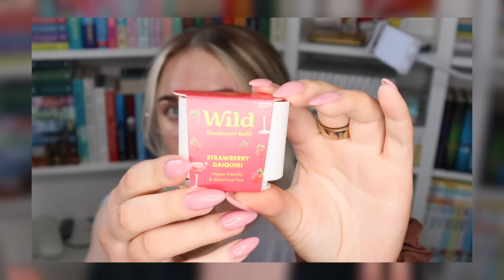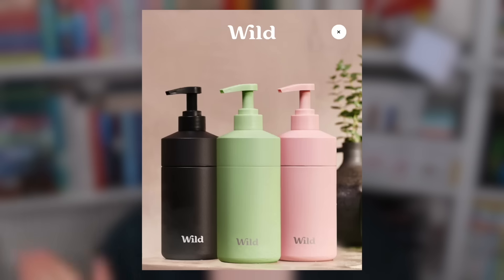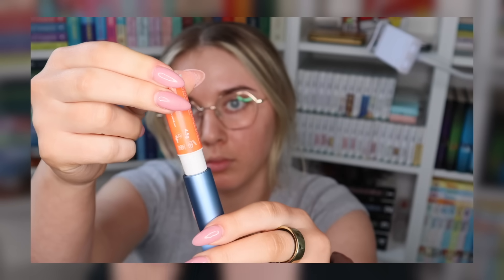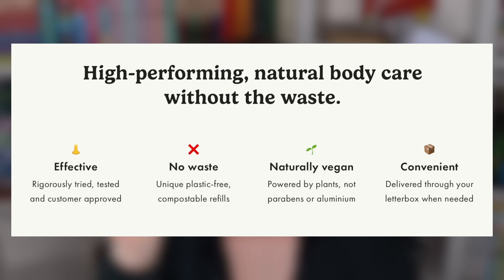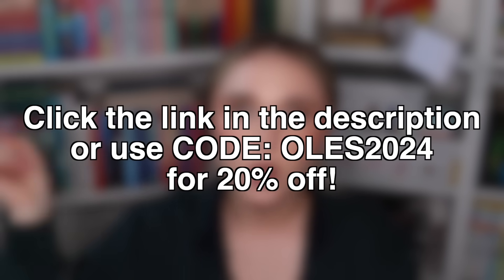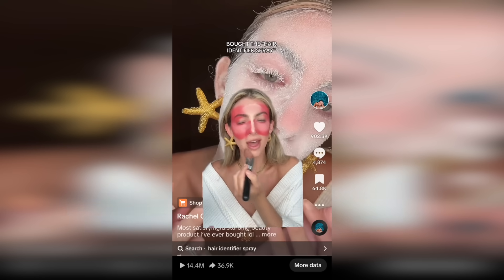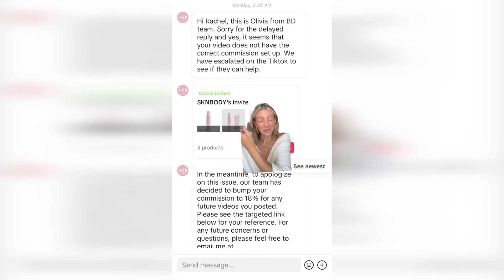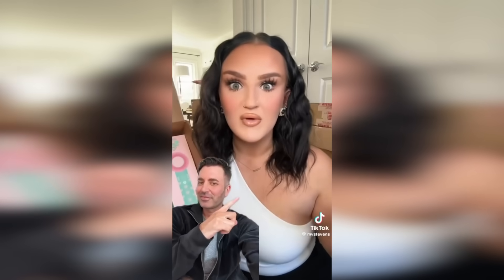Mikayla Nogueira CALLED OUT by brand owner...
This video is about beauty updates of the week including Mikayla Nogueira, "blush girl" and Glamzilla! Enjoy :)